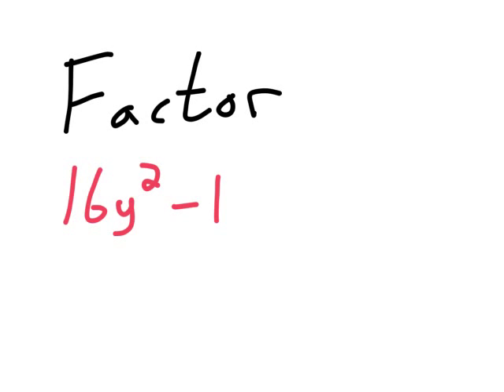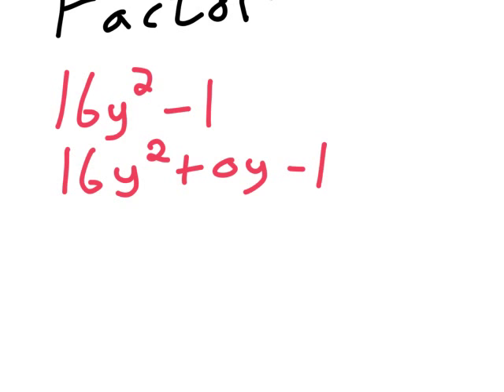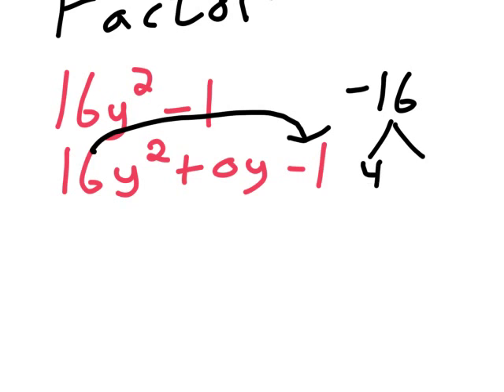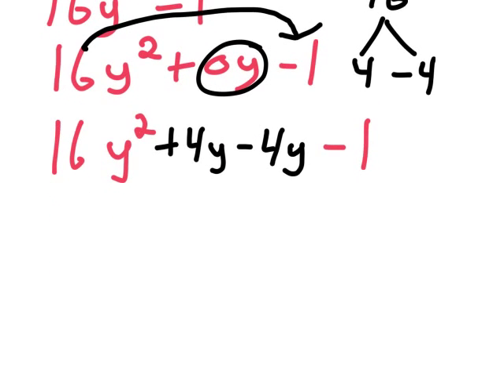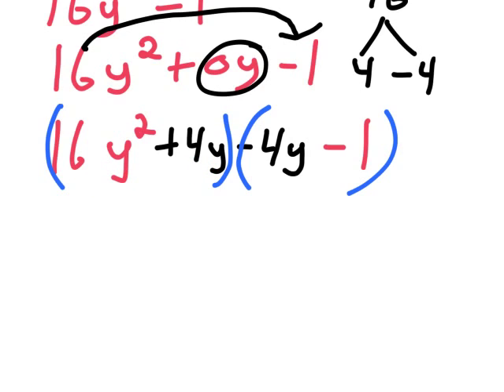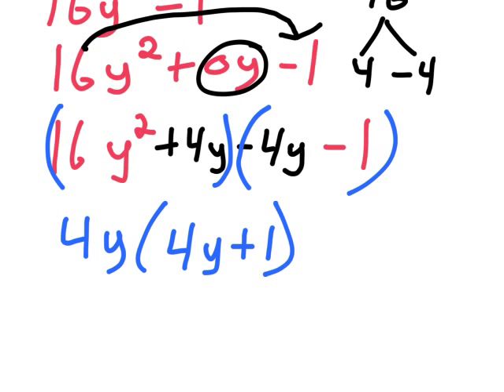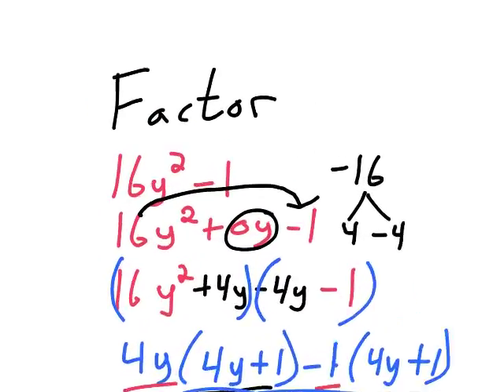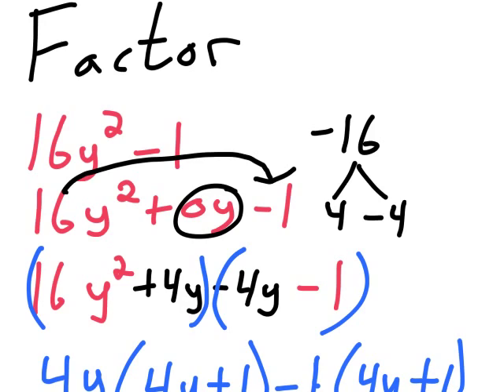Factoring Special Trinomials